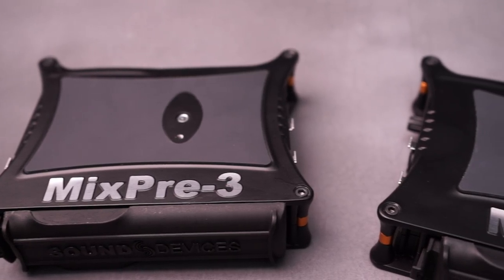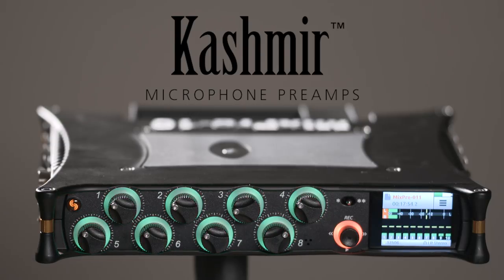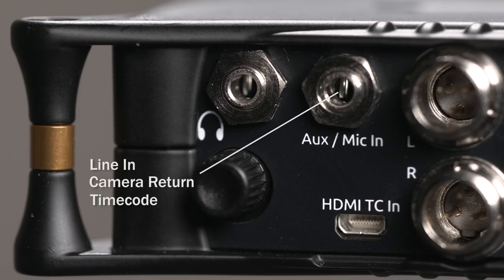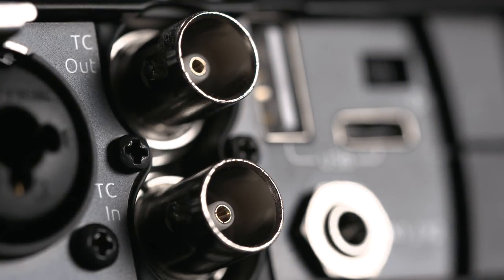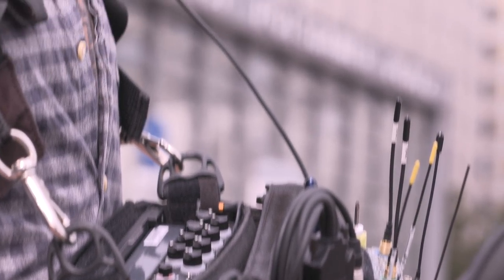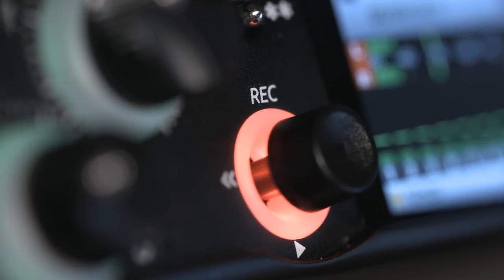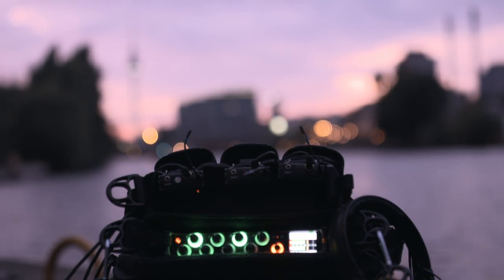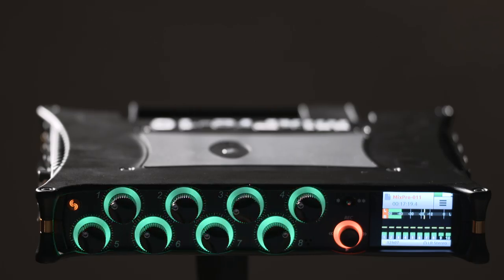Introducing the Sound Devices MixPre-10T Audio Recorder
Sound Devices' new 10-input/12-track MixPre-10T is the newest member of the MixPre Series of audio recorders, mixers, and USB audio interfaces. The MixPre-10T comes equipped with 8 ultra-low-noise, discrete, Class-A, Kashmir mic preamps, analog limiters, built-in, ultra-high accuracy timecode generator and reader, and much more.

The MixPre-10T is ideal for production sound mixers, field recordists, sound designers, and musicians.

for a full list of features and specifications for the MixPre-10T.